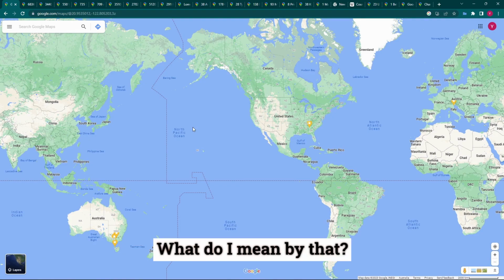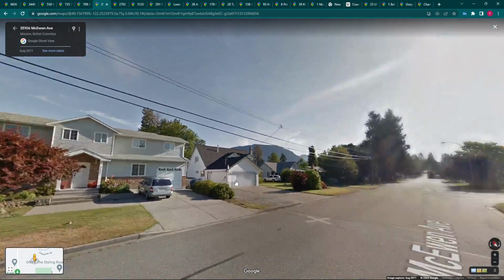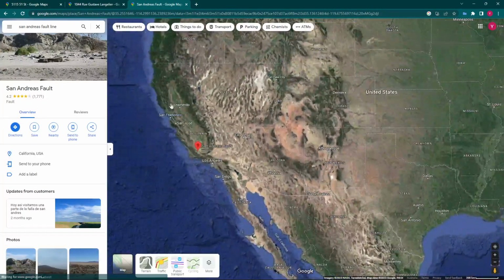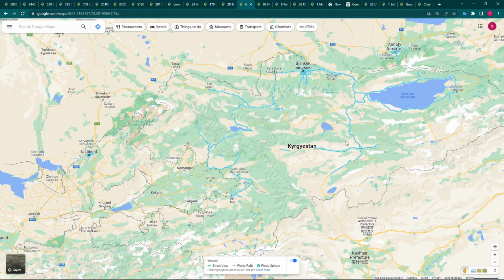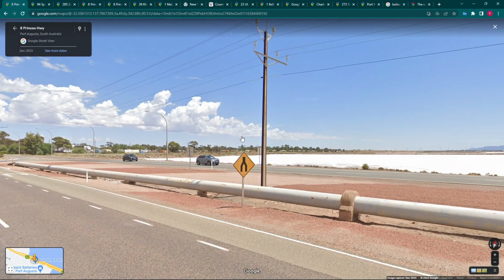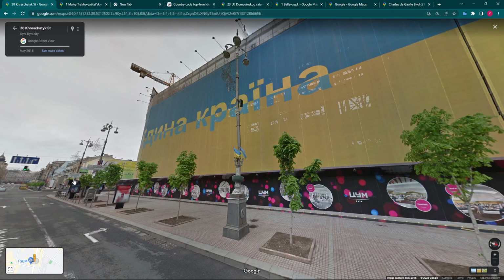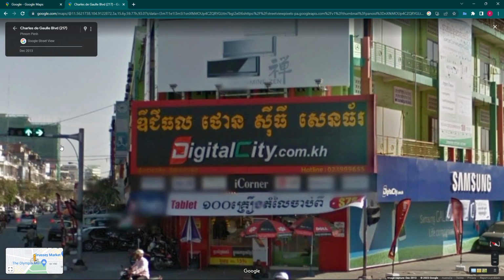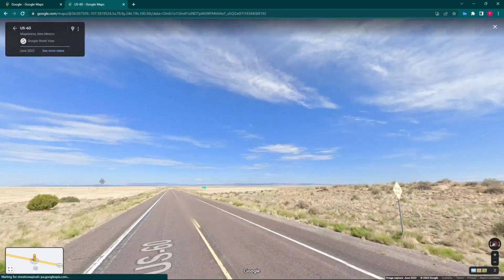Hot tips # 1 Geoguessr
some hot and perhaps luke-warm tips from a geoguessr enthusiast.